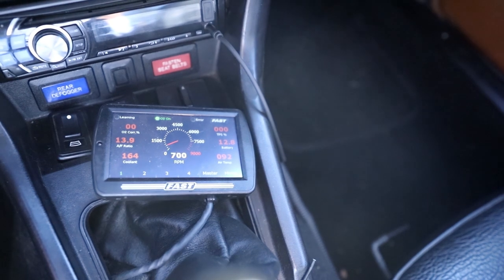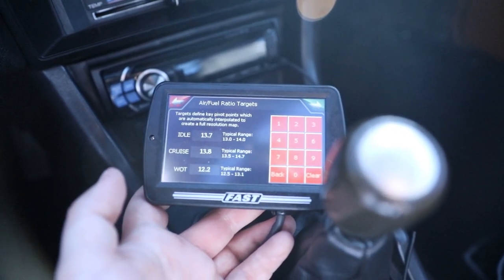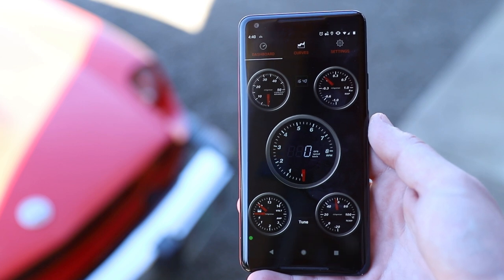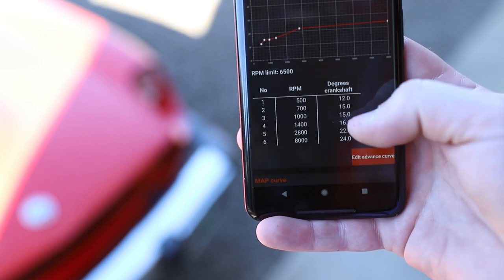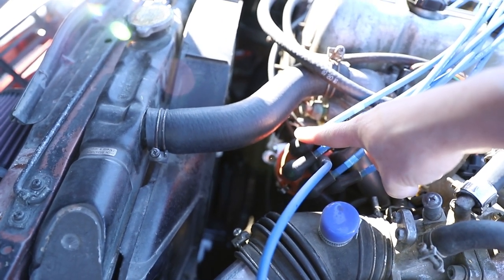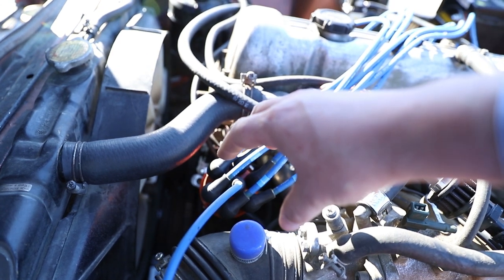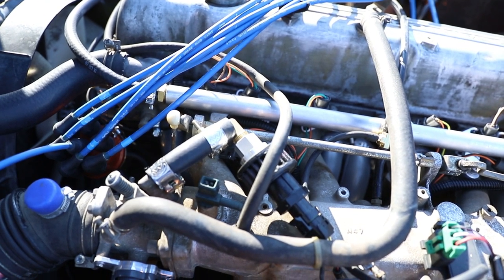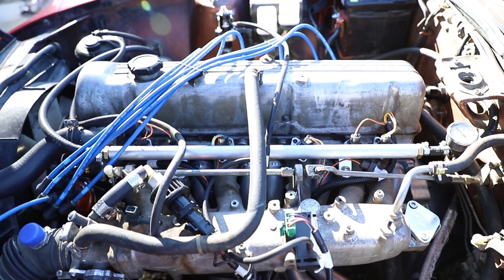280Z - EZ EFI & Bluetooth Distributor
This is a brief video on my thoughts now that I have tinkered with the 123 Ignition Bluetooth distributor and FAST EZ EFI systems on this 280Z daily driver project for a few thousand miles. I will do another video in more detail on the EZ EFI setup focused around wiring and running vacuum lines in the future.